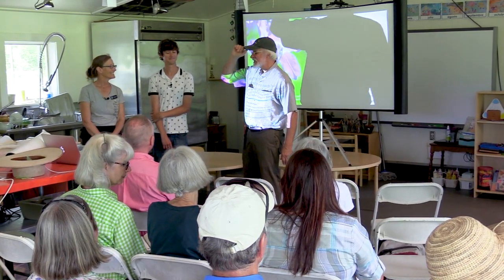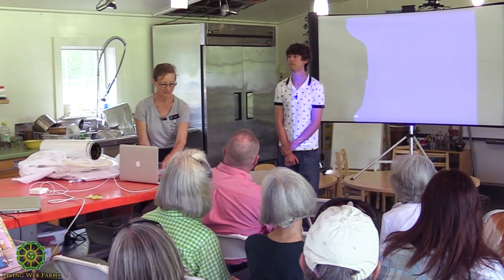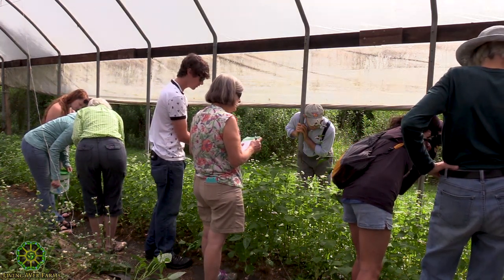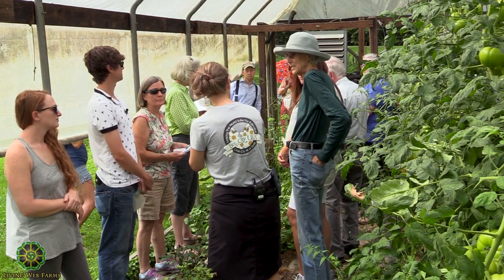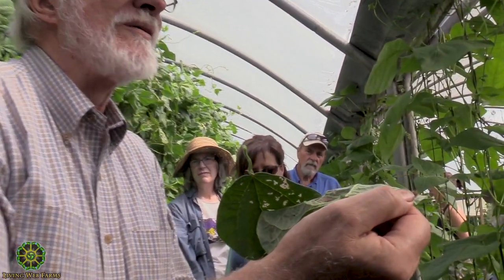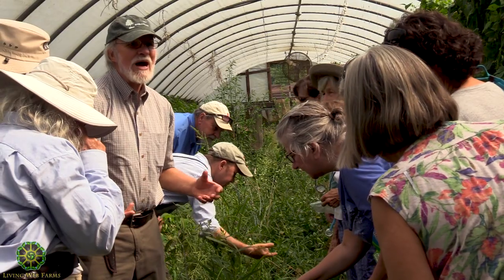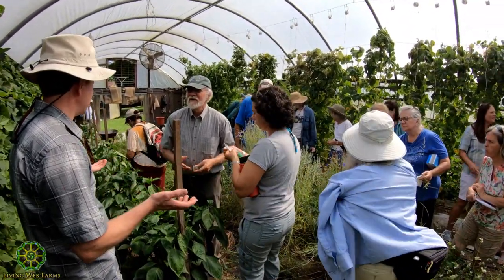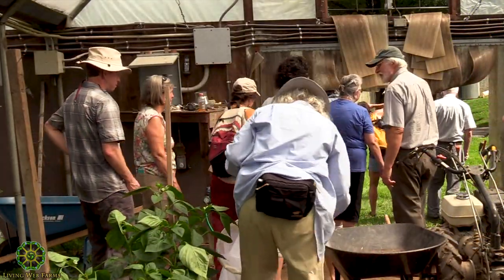Native Pollinators Beneficial Insects & Farmscaping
Learn about native pollinators, beyond honeybees, as we explore the large variety of native bees, predatory wasps, beetles, flies, butterflies, and moths that are vital to healthy farm and garden ecosystems. Discover farmscaping practices to support healthy insect populations. Nancy Lee Adamson, Ph.D. is a native pollinator specialist with the Xerces Society. Together with Brannen Basham from Spriggly’s Beescaping and Pat Battle, we introduce you to a host of beneficial bugs and their preferred habitats.  Glean insights to appreciate the importance of balanced insect populations and the critical roles they play in making the natural world work.